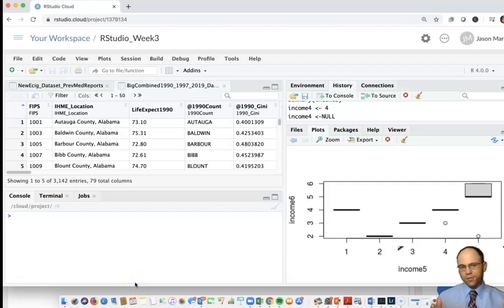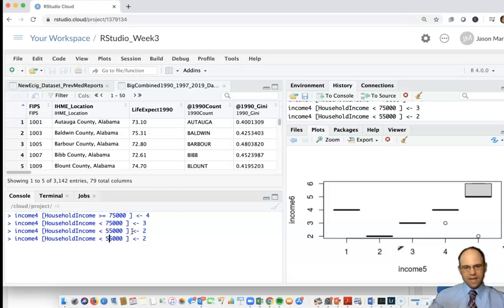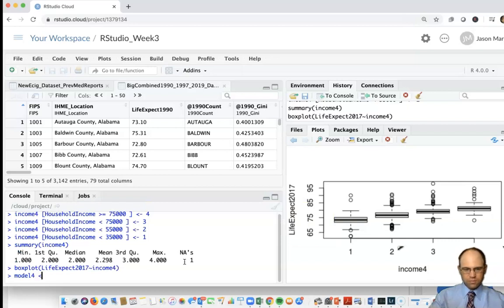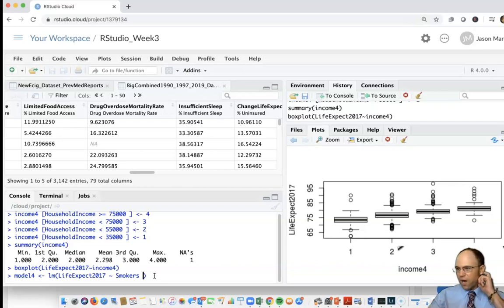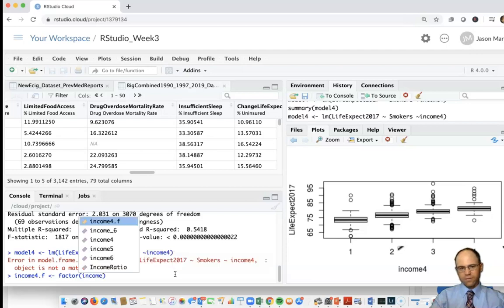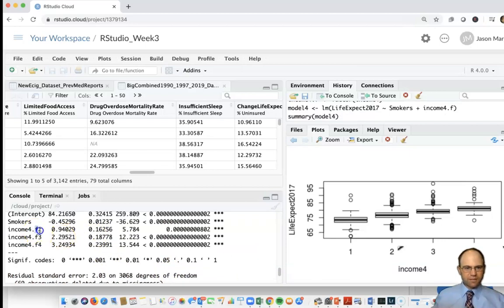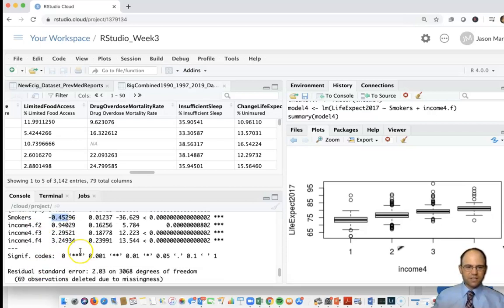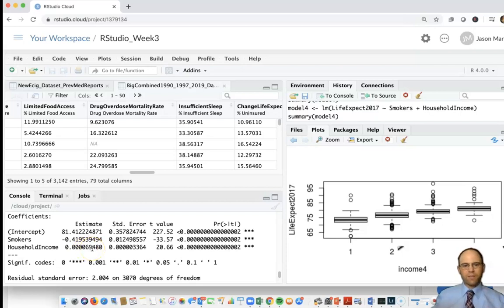RStudio Week3 - Video 4 - Linear Regression with Factor Level or Categorical Variables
Sometimes the dataset includes variables that are categorical, binary, or factor level and a person may want to use these factor level variables in their model. Without specifying these variables as factor level variables, RStudio will treat them as continuous. So, in this video, an example of using a factor level variable for data analysis using multivariable linear regression is demonstrated; whereby the model includes a mixture of continuous and one factor level variable. Here, we explore the relationship between life expectancy and income levels.